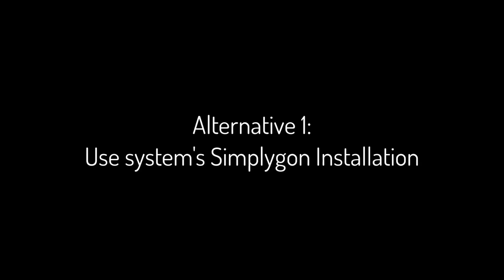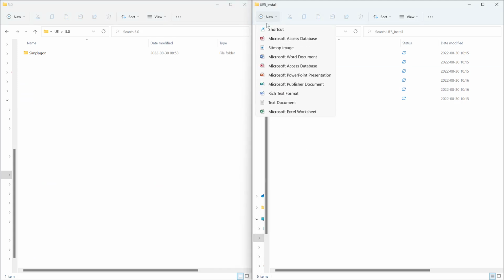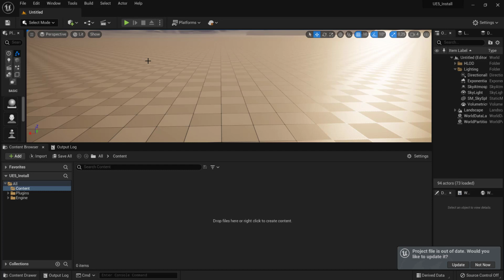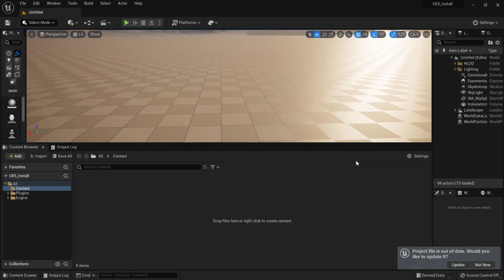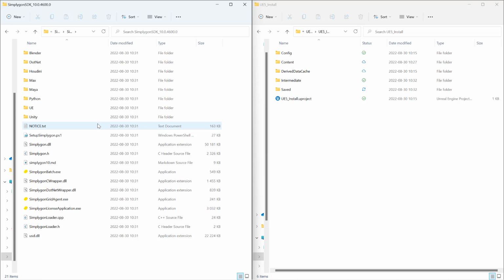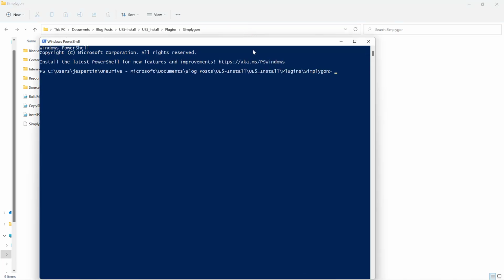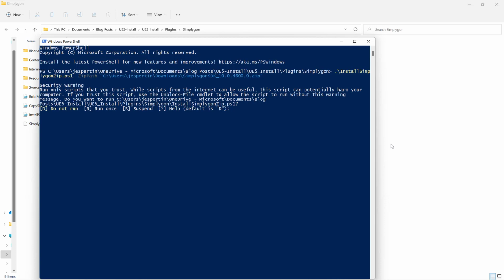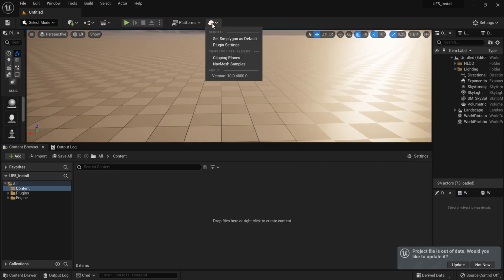Installing Simplygon plugin in Unreal Engine 5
This video shows different ways of installing the Simplygon plugin in Unreal Engine 5. It is also applicable for Unreal Engine 4.

Alternative 2 command line:
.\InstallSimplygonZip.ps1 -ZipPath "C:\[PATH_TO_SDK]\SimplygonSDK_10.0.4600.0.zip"